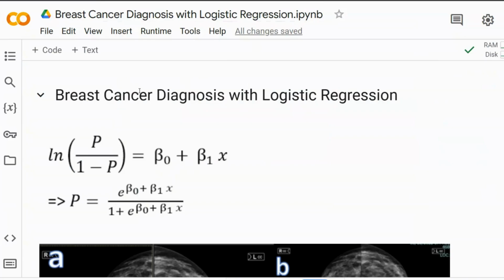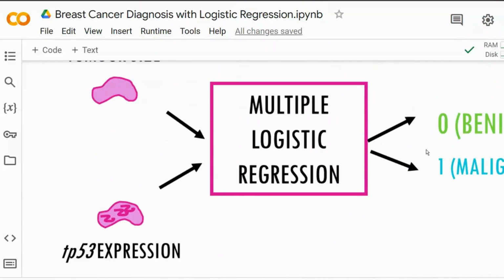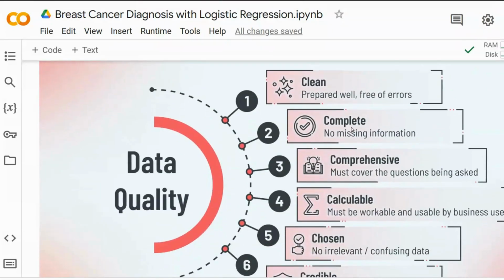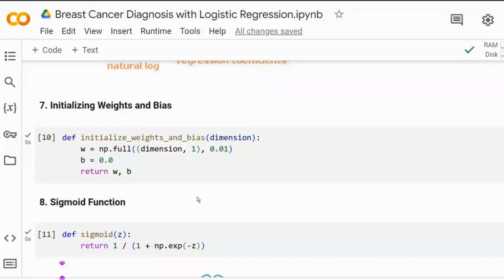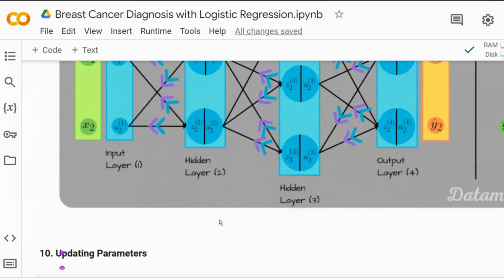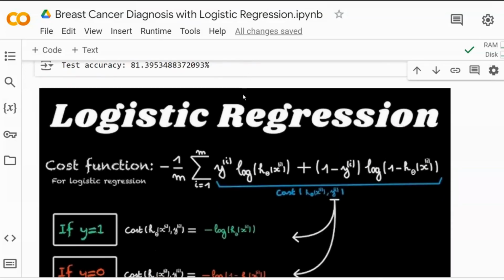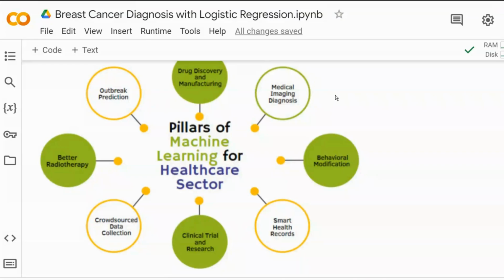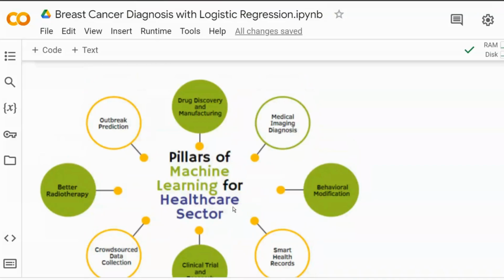Detecting Breast Cancer with Machine Learning!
Revolutionizing Medicine with AI: Detecting Breast Cancer with Machine Learning! 🧠💉

In this video, we dive into the transformative power of artificial intelligence in healthcare, specifically how machine learning is being used to detect breast cancer at early stages. Learn how AI models can analyze medical imaging data, such as mammograms, to identify potential signs of cancer and help healthcare professionals make faster, more accurate diagnoses.

What you'll learn in this video:

The basics of machine learning and its role in medical diagnostics
How AI is trained on medical data to detect breast cancer
Key machine learning algorithms used in cancer detection
Real-world applications and the impact of AI on patient outcomes
The future of AI in revolutionizing medicine and improving healthcare systems
Join me as we explore the intersection of AI and healthcare and see how technology is helping to save lives!